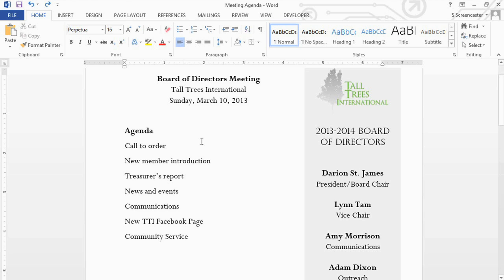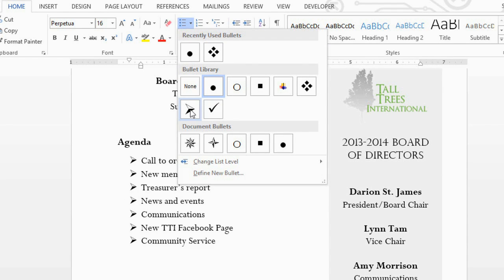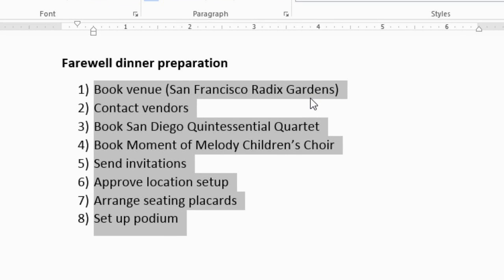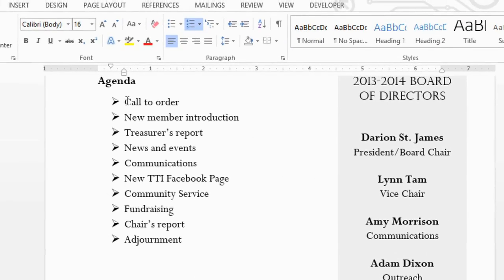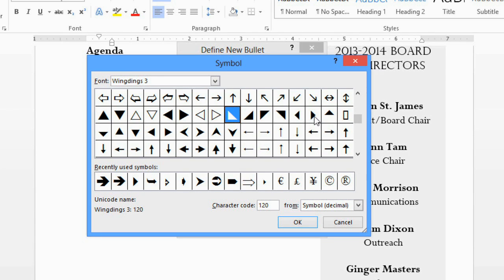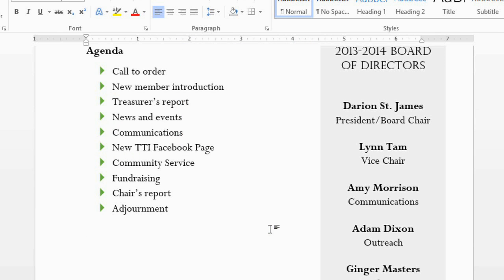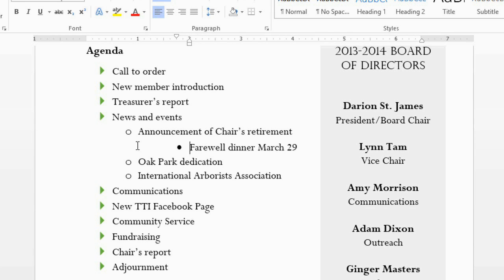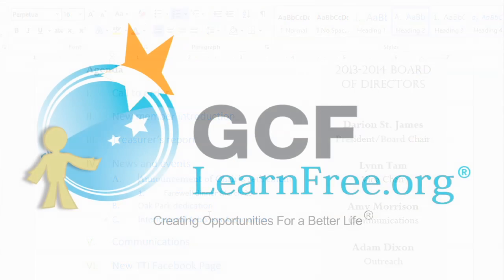Word 2013: Lists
In this video, you’ll learn more about using lists in Word 2013. for our text-based lesson.

This video includes information on:
• Creating and restarting numbered lists
• Customizing bullets
• Using multilevel lists